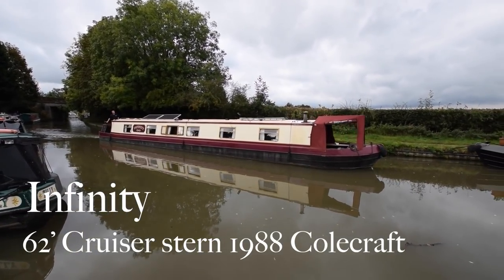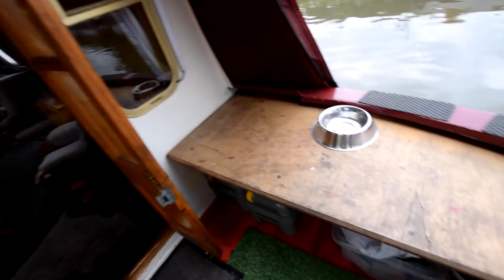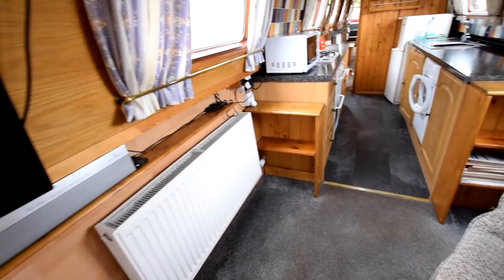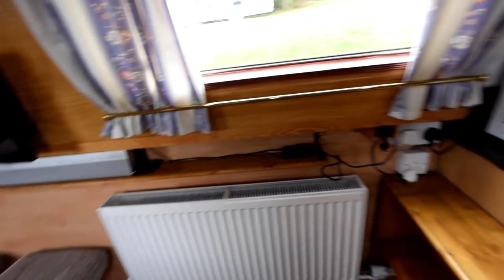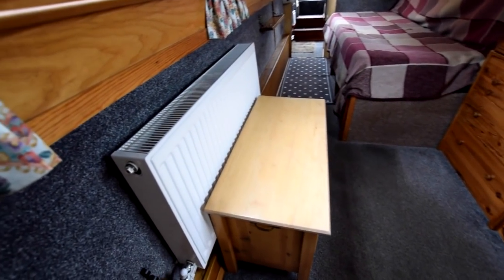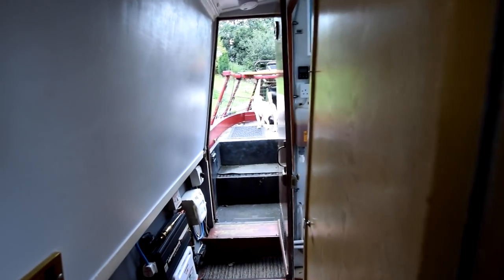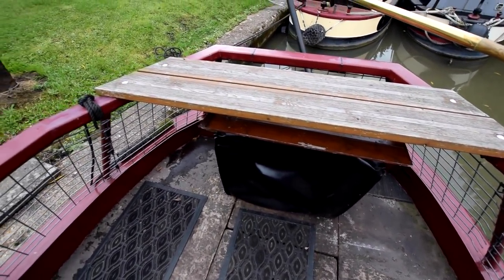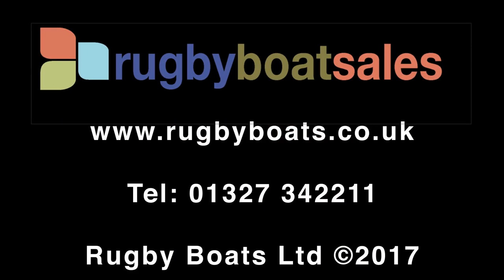SOLD - Infinity 1846, 62' Cruiser Stern 1988 Colecraft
FOR FULL COLOUR DOWNLOADABLE BROCHURE, EXTENSIVE PHOTOS AND CLEAR LAYOUT PLAN, GO